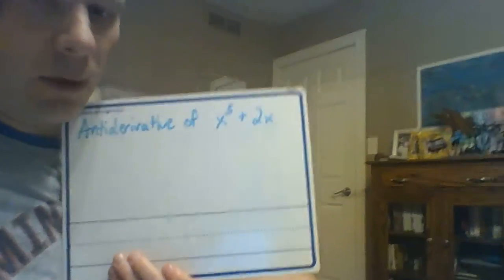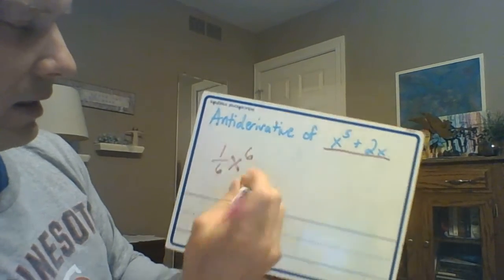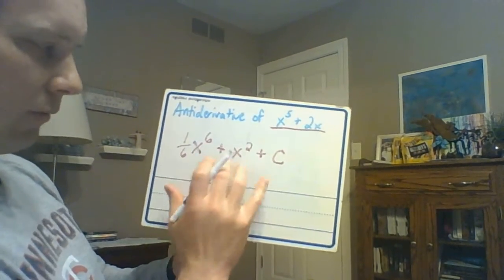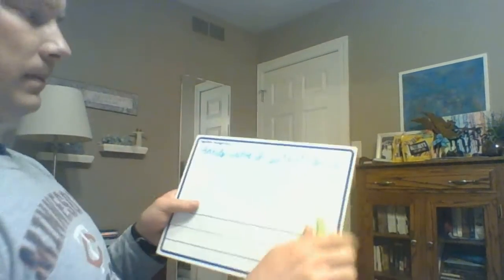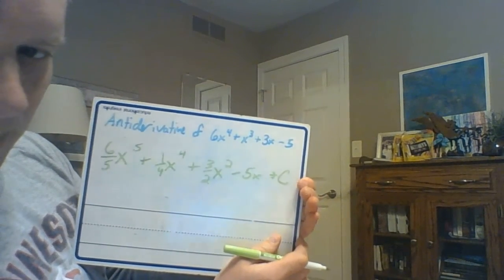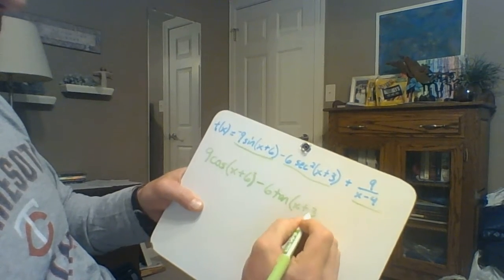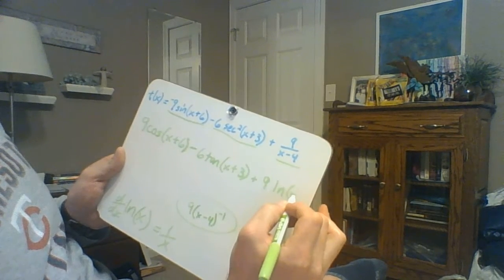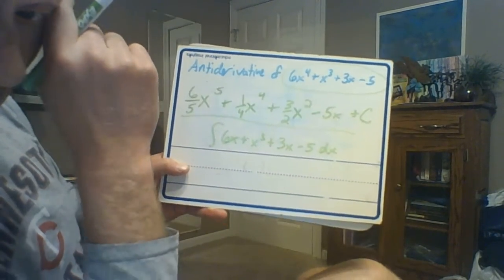Friday, May 1 (College Calculus) Antiderivatives